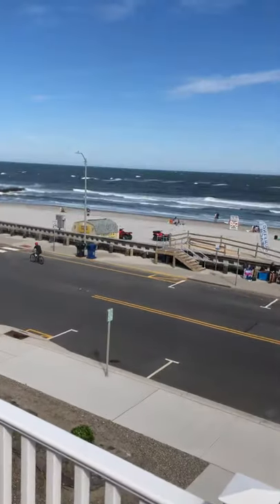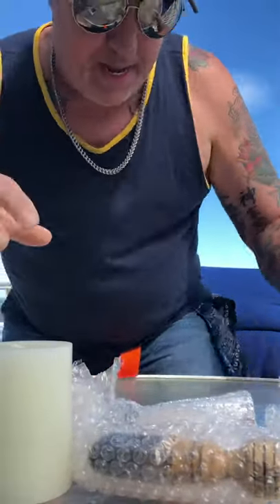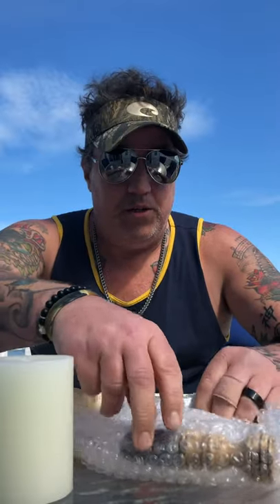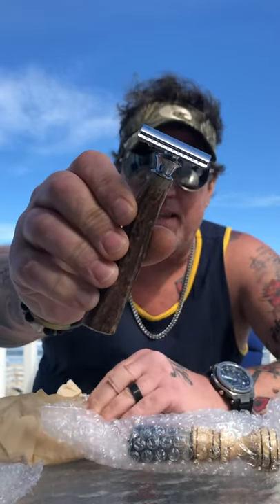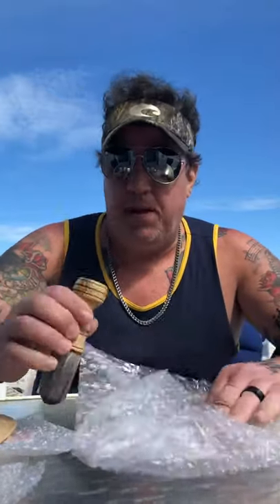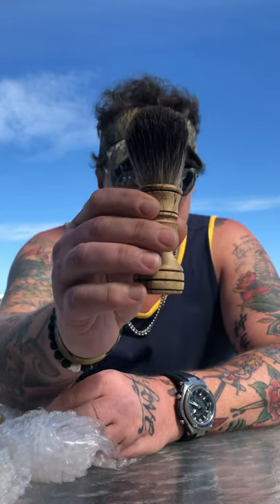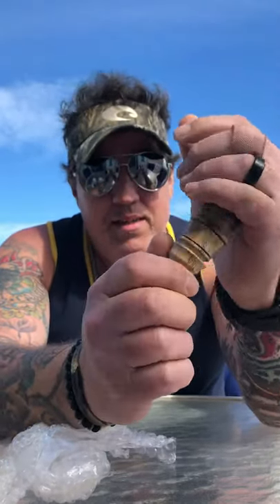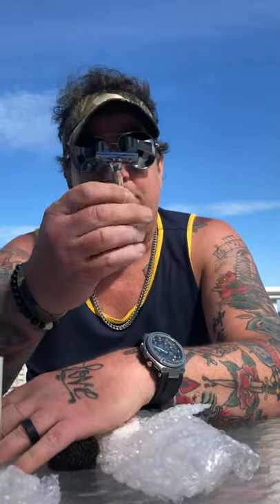Stag Handle Razor by Every Knight Forge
Very happy to Tell you all - I just shaved using this really nice stag handle double edge razor with Pikeman Badger . Best Shave Ever ! Really !!
Wish I was using this system 30 years ago !!
Happy Fathers Day Everybody!!